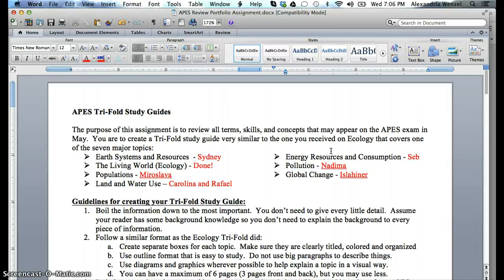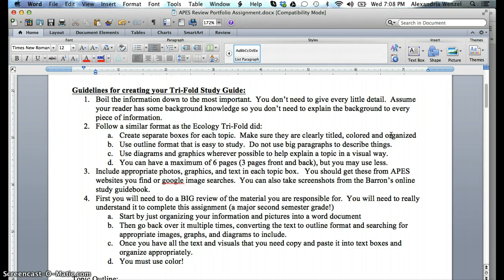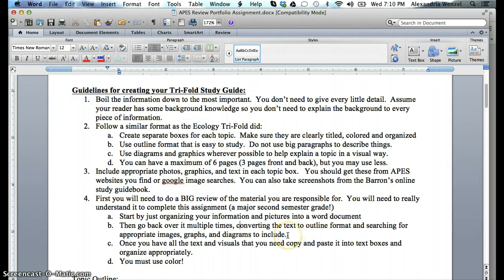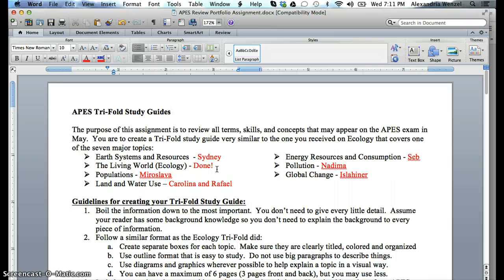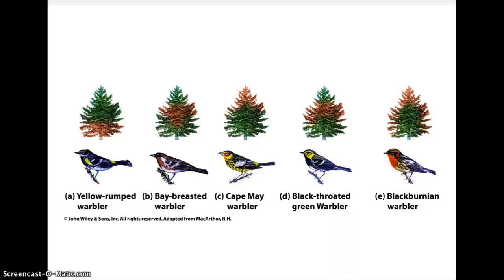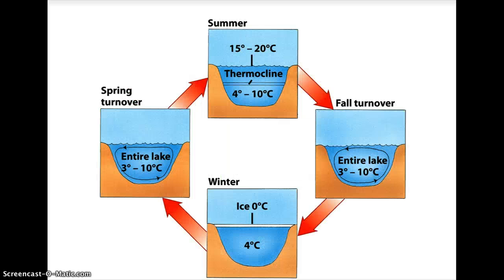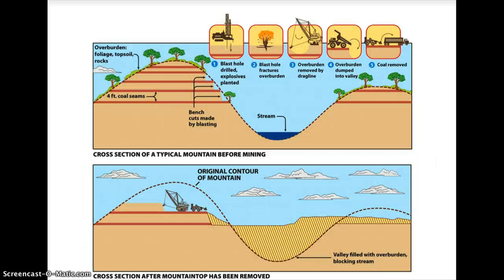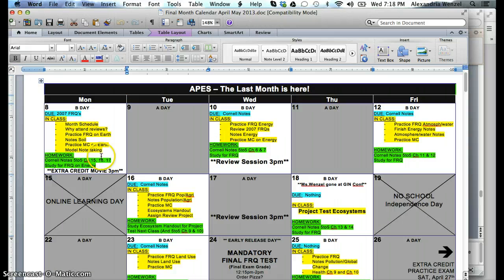Tri-Fold APES Review Assignment